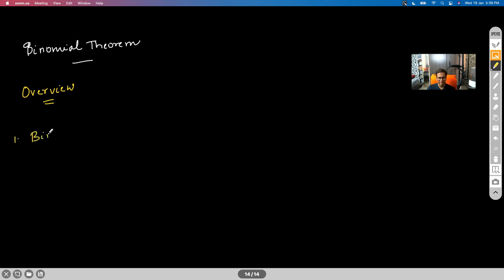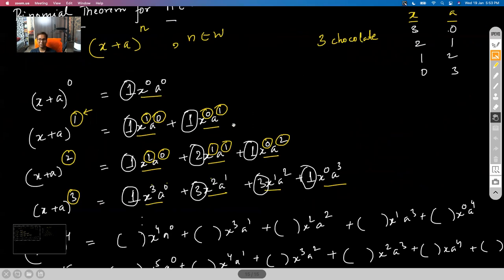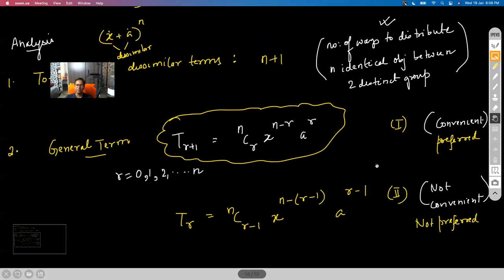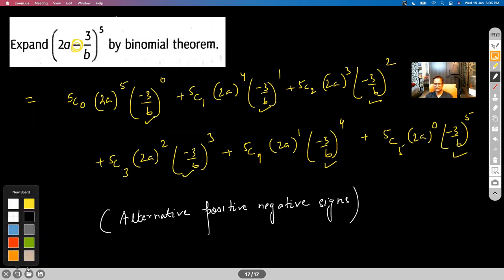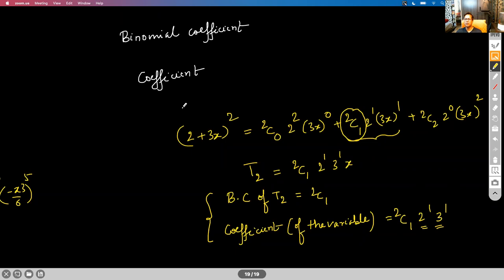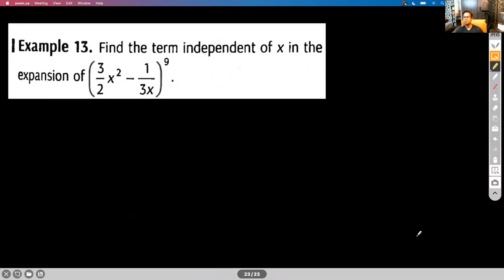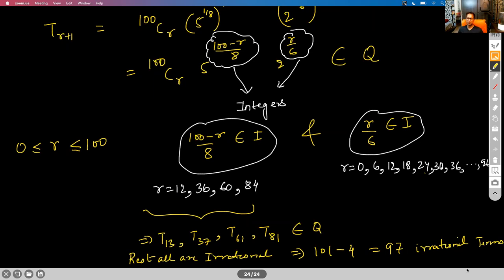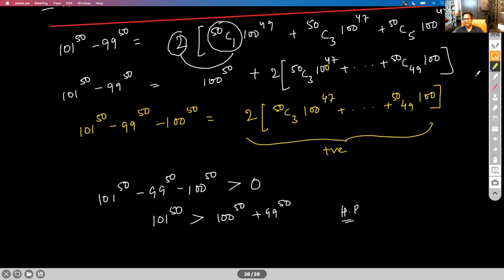BINOMIAL THEOREM - SESSION I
BINOMIAL THEOREM
GENERAL TERM
MIDDLE TERM
GREATEST BINOMIAL COEFFICIENT
TERM CONTAINING A GIVEN INDEX OF X

Chapter Name: BINOMIAL THEOREM
Grade: XI
Author: AKHIL KUMAR